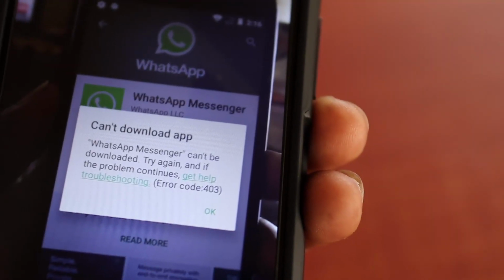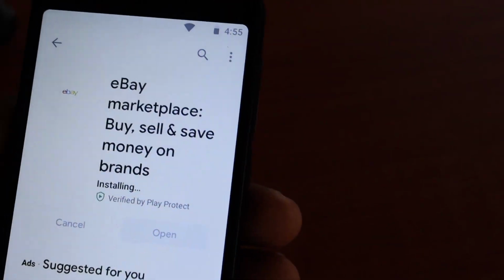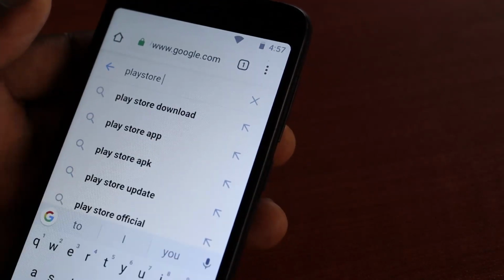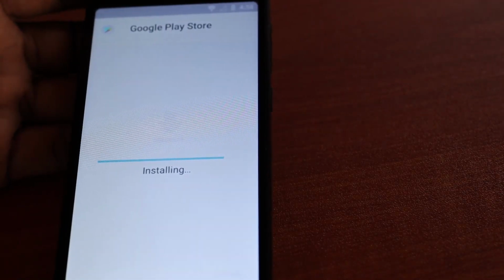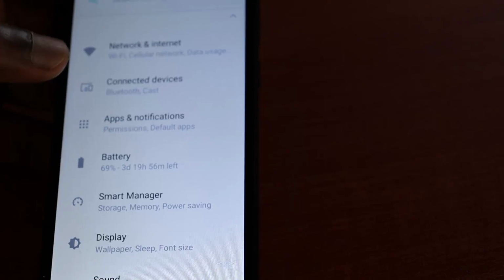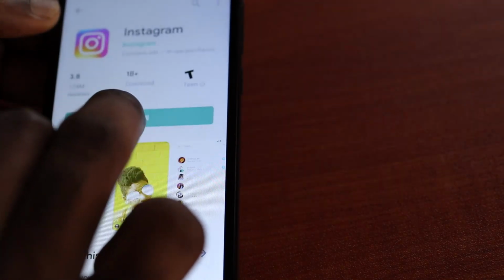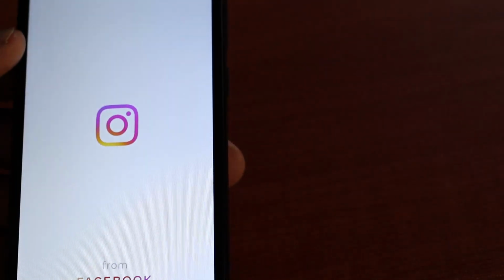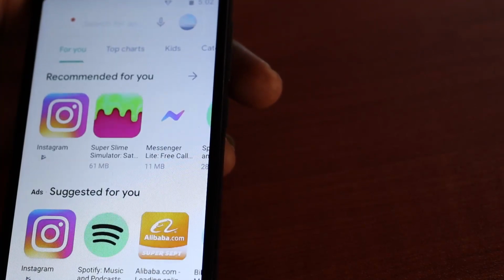How to fix play store app not downloading 2021- no apps download from play store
What to do if Google Play Store will not load or download apps

    Google Play Store isn't loading any updates. ...
    Clear the Play Store data. ...
    Reset the Download Manager. ...
    Check the date and time settings. ...
    Check available storage space. ...
    Remove and re-add Google Account.